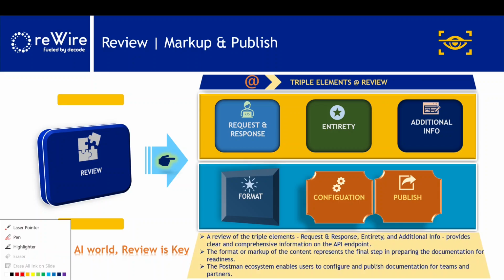Session 6 | Postbot GenAI | Feature Edition Two | Review API DOCs Practices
Broadcasting "POSTBOT | INSIDER: Feature Edition @Two":
This session is focused on a review of "GenAI Response" for the API Docs generation
Review: Building upon best practices covered in Feature Edition @One, this component emphasizes the importance of GenAI response review in API documentation. Key elements of comprehensive API documentation include:
Request and Response Coverage, Document Entirety, and Additional Information.
The component also addresses the secure sharing of documentation with stakeholders through proper configuration and publication protocols.